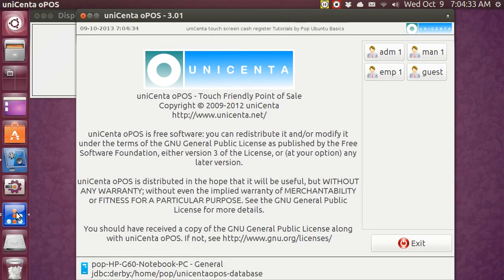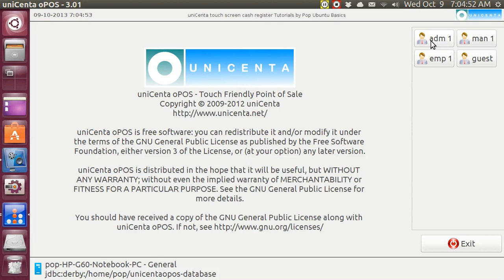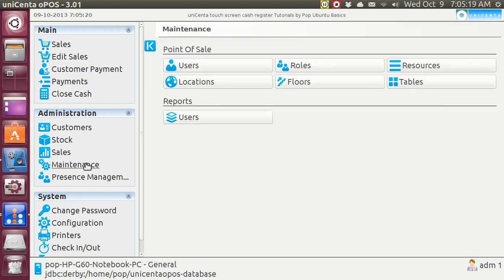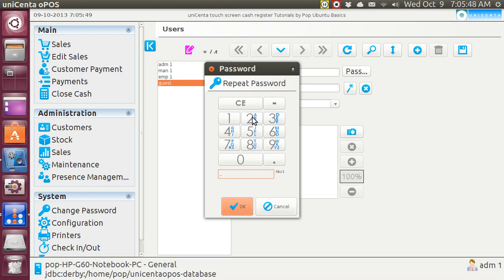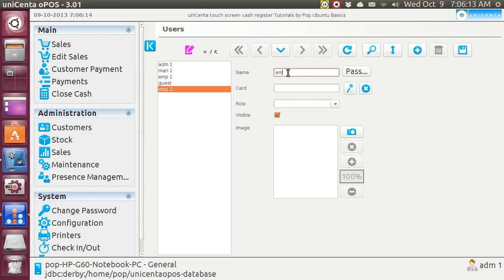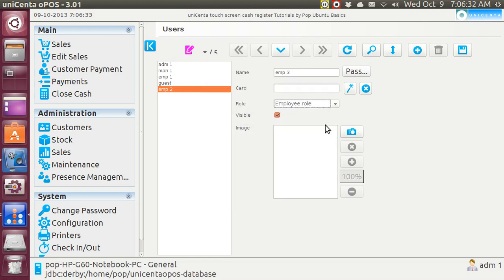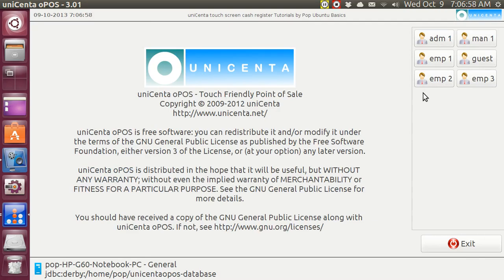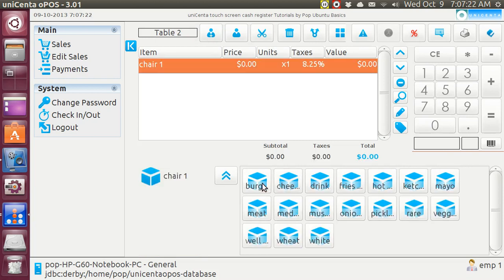unicenta POS (33) adding users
You can add additional employees.  Employees are called Users.  The Administrator can add new people in the Maintenance, Users screen.  Each new User MUST be assigned a Role from the selection box (employee, manager, etc)  Optionally, the new employee can have a photo or password.  As soon as he is in the system, he will then appear on the main splash screen of uniCenta